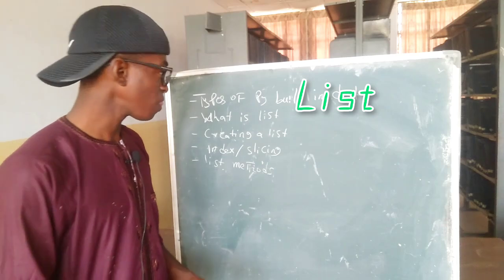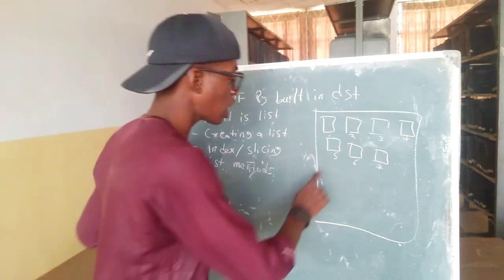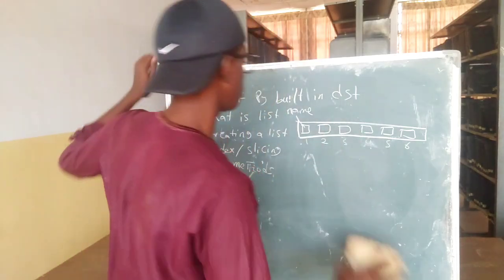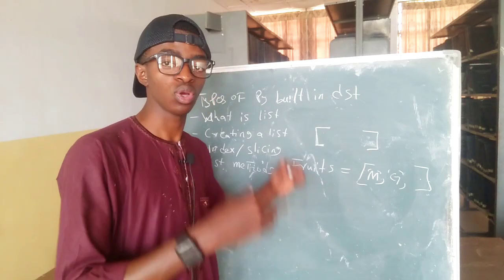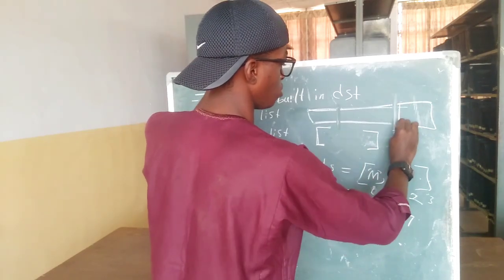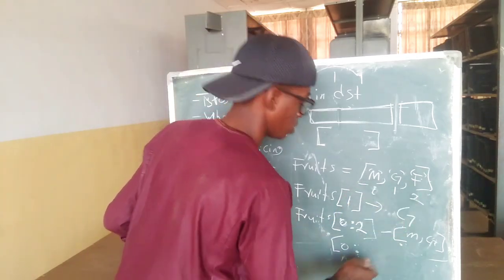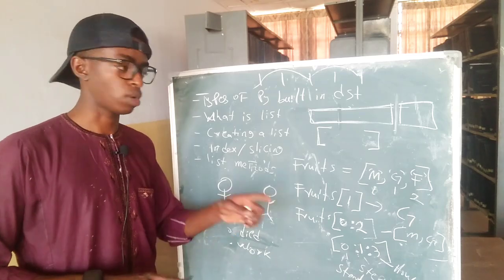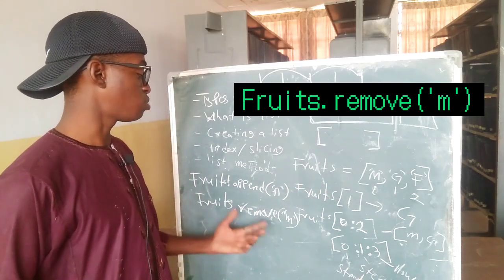what is List | How List work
Welcome to our deep dive into Lists! 📜 In this video, we’re exploring everything you need to know about lists, one of the most fundamental data structures in programming.

We’ll cover:
- What exactly is a List?
- How Lists work in programming languages like Python
- List operations and functions to manage and manipulate data

Whether you're a beginner trying to understand the basics or looking to strengthen your coding fundamentals, this video is for you! Happy coding!